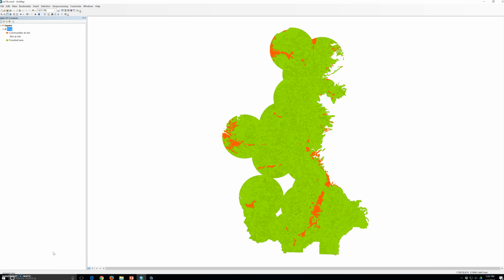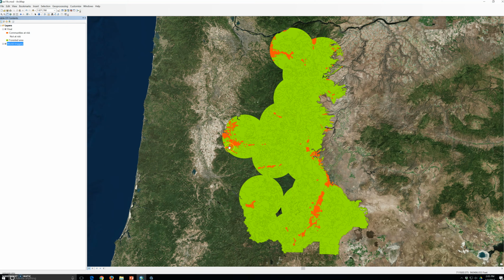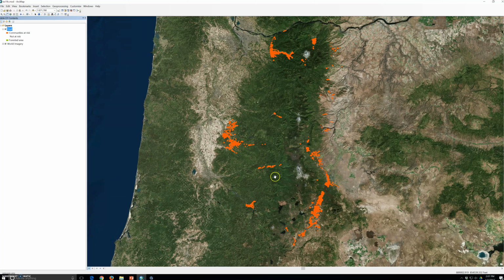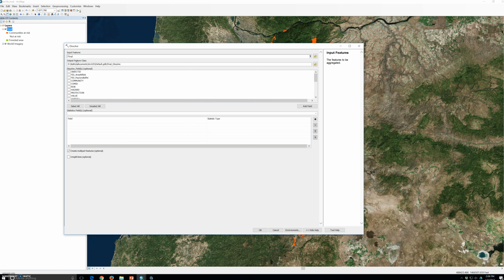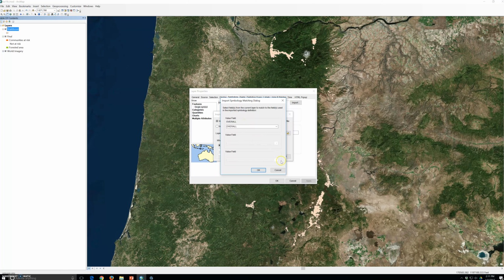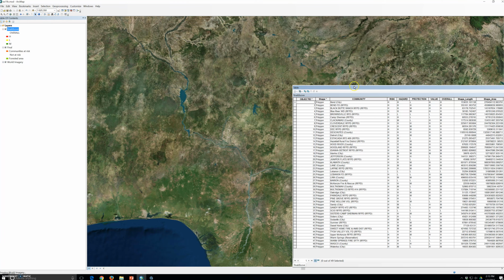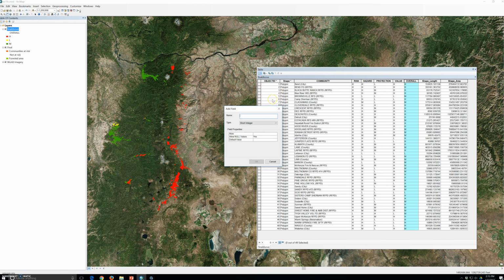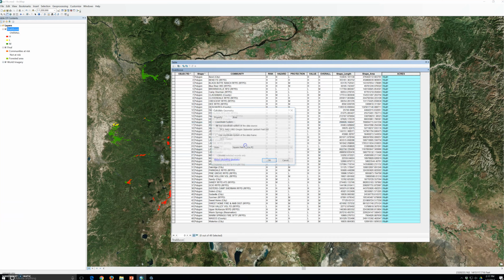Getting to Know ArcGIS66